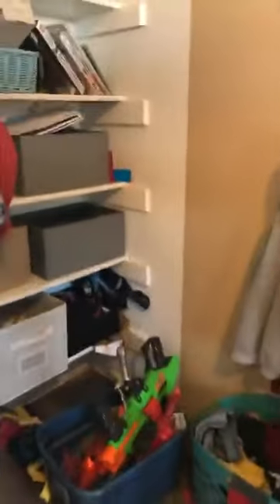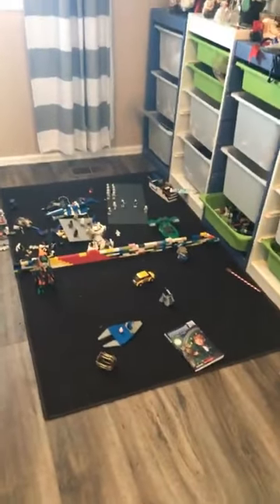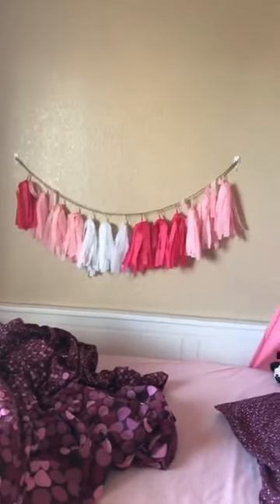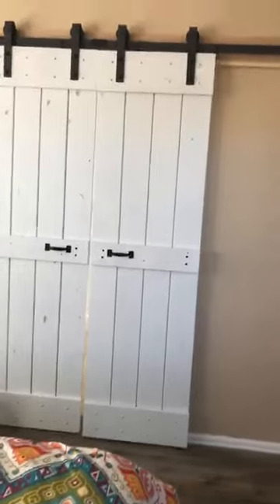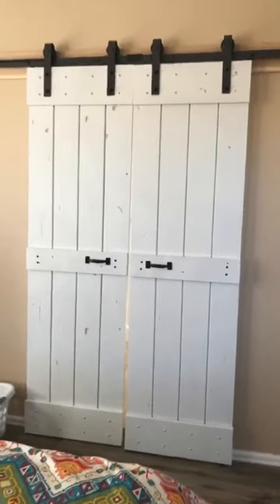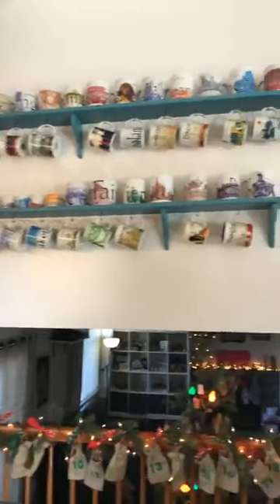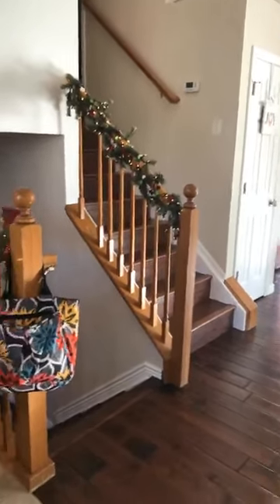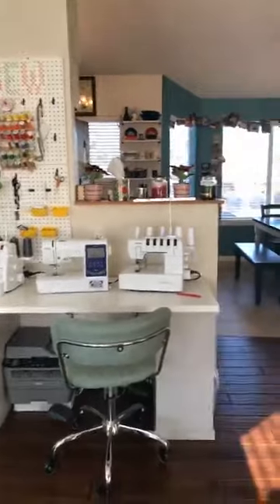Emily from Life Sew Savory - Emily Thompson is giving a Christmas house tour!